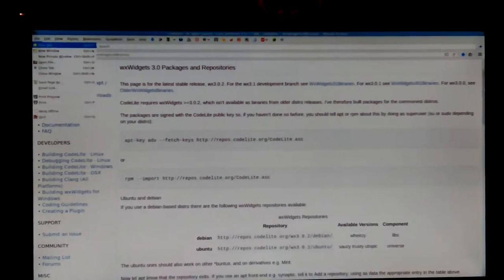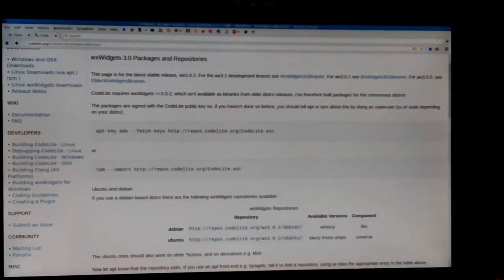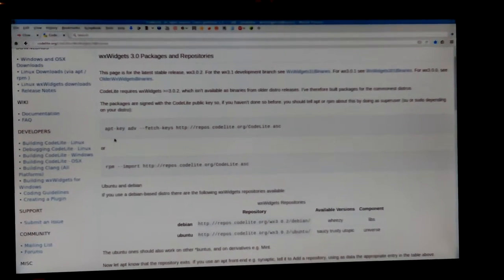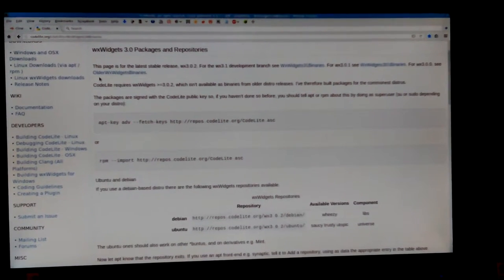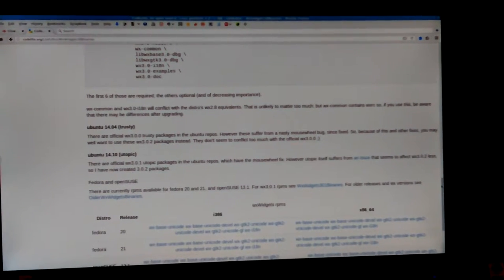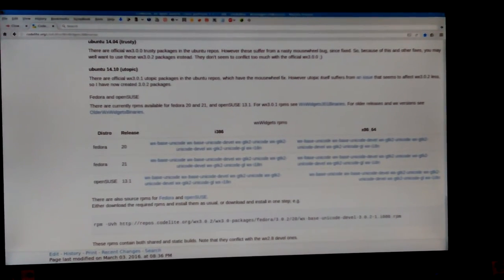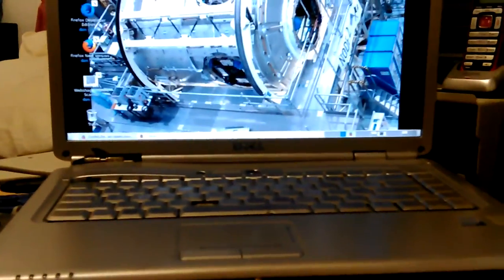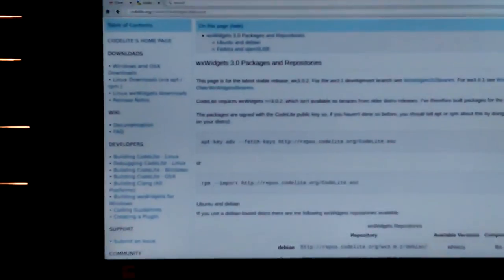VID_20160825_004206.mp4 Don's Computers Phones and Software How To and info Don Bishop